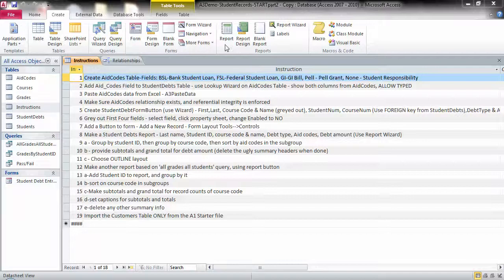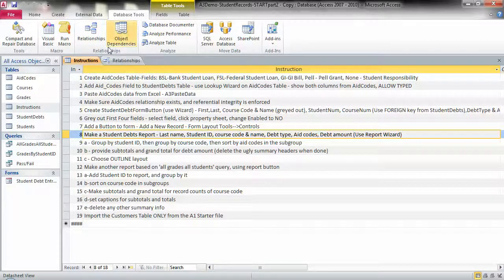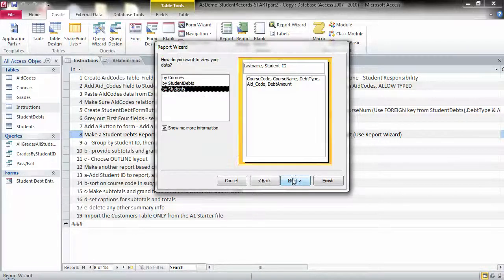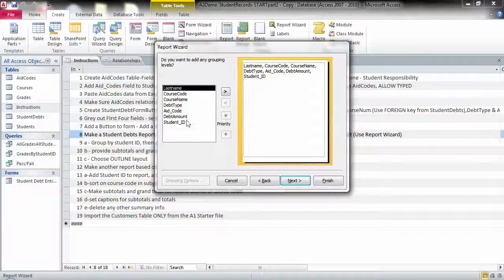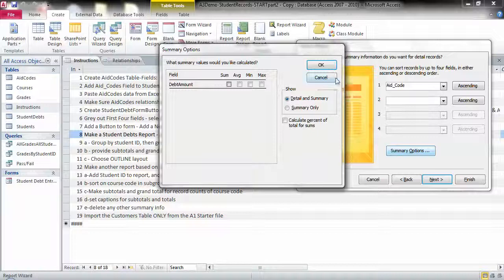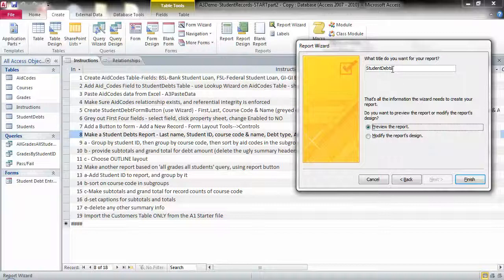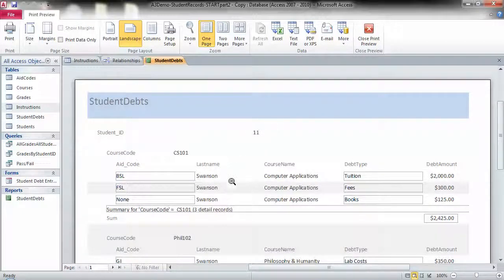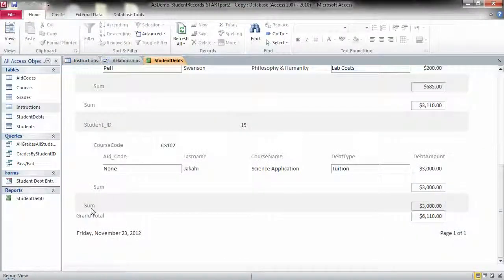A3 -- Multiple Table Report (Form Wizard)